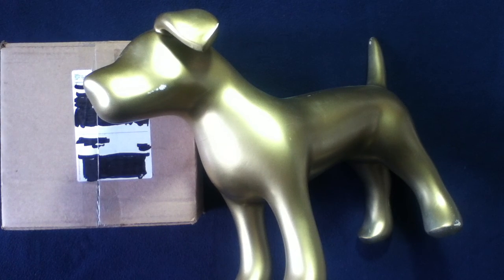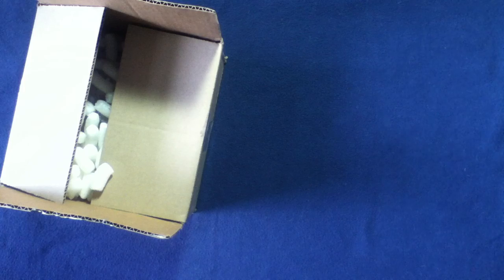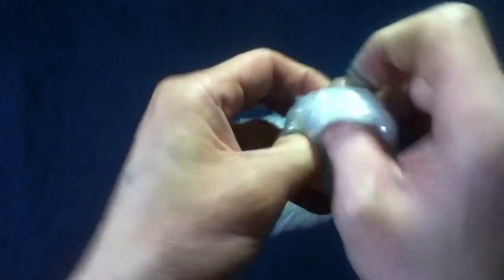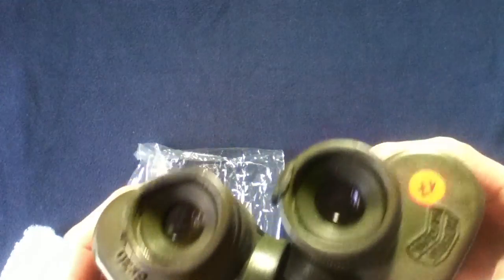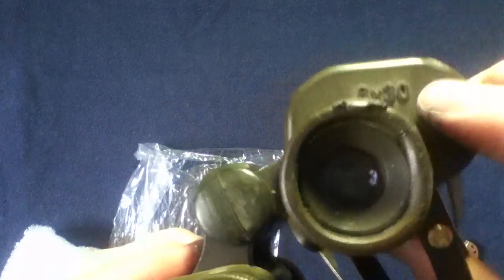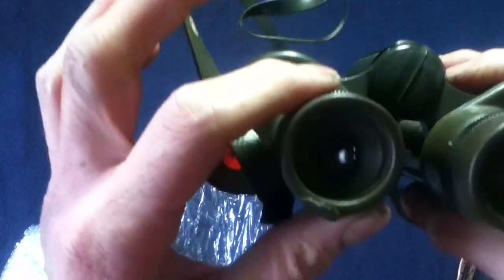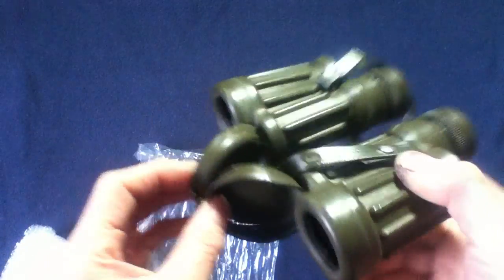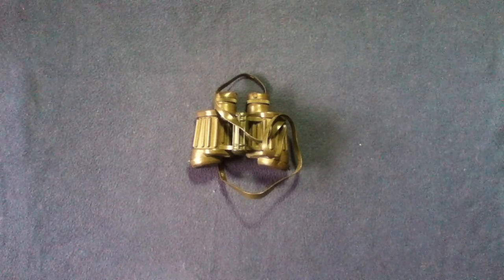UNBOXING 110: Major Surplus and Survival. GERMAN MILITARY HENSOLDT WETZLAR BINOCULARS 8X30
UNBOXING [110]: another delivery from " MajorSurplus dot com ".
GERMAN MILITARY HENSOLDT WETZLAR BINOCULARS 8X30